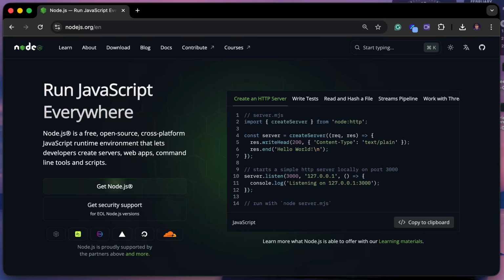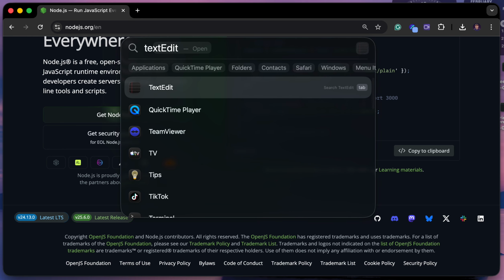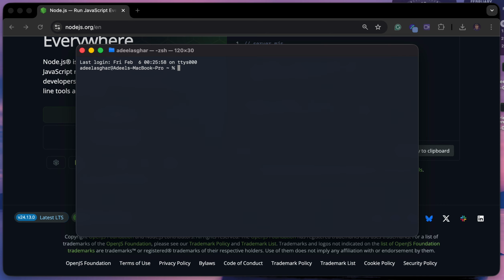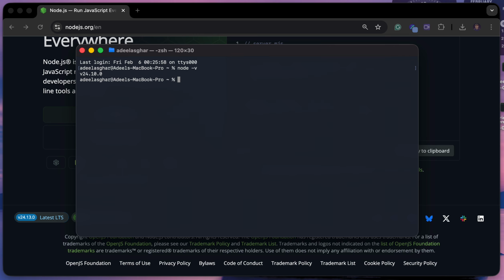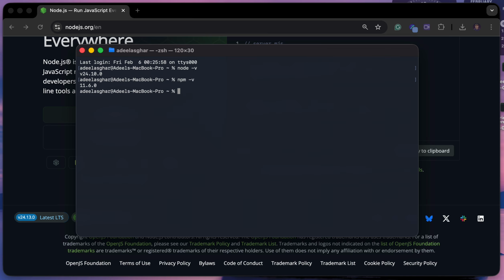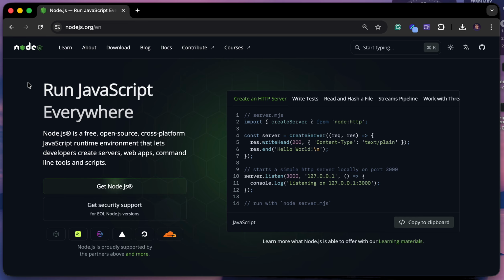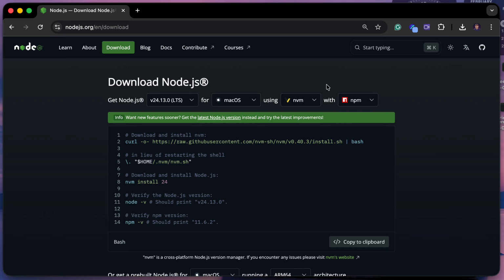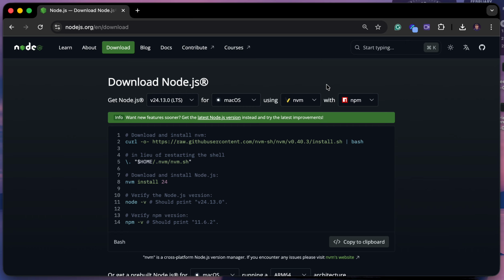How To Check/Know Node JS Is Installed Or Not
How To Check Node JS Is Installed Or Not